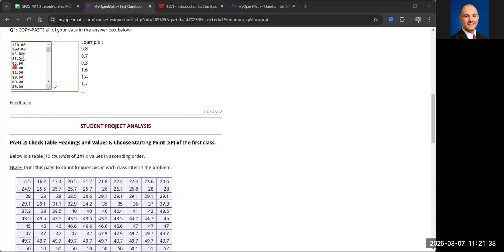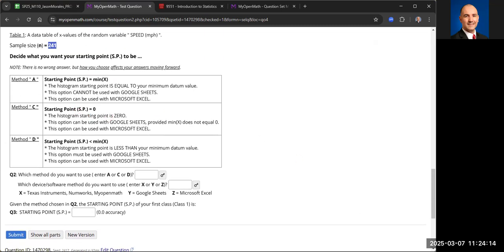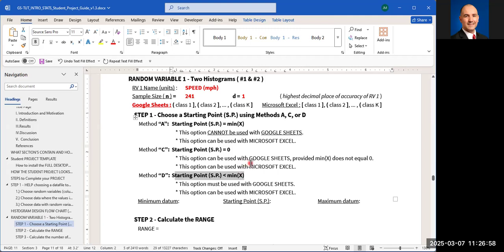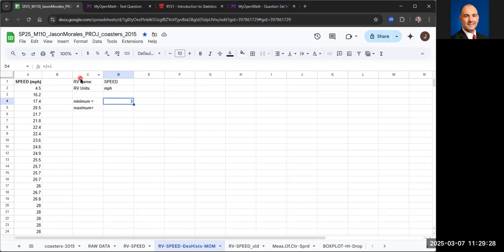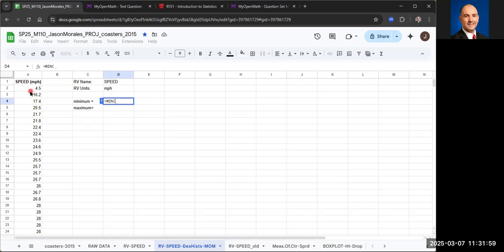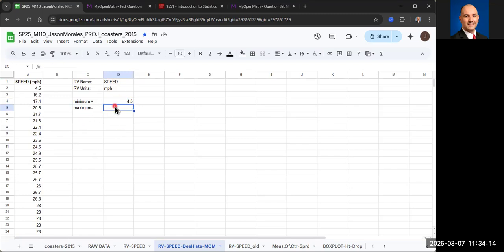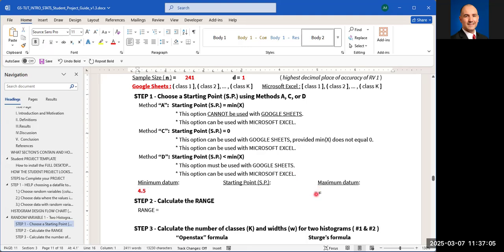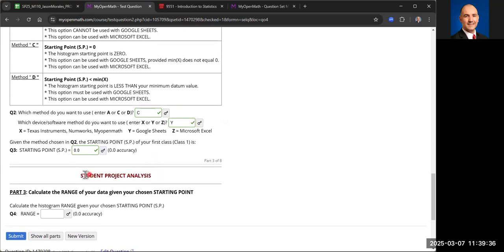IS-PROJ-S7-P2-MOM_S1-Hist-Design_GS